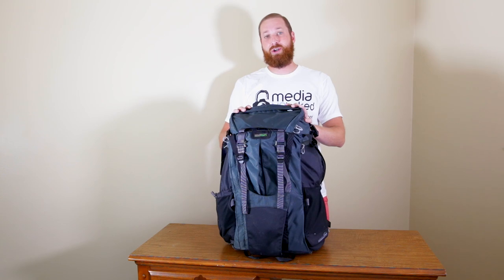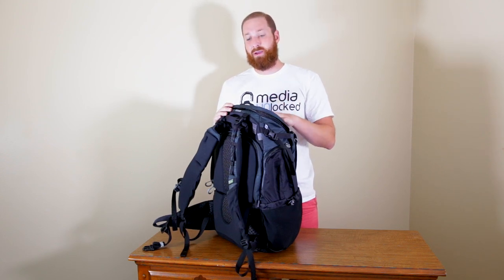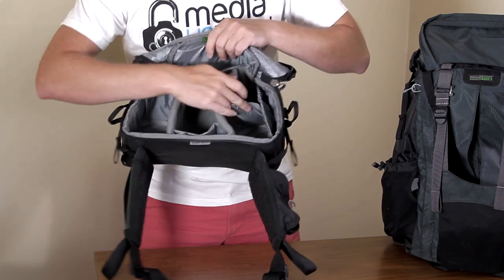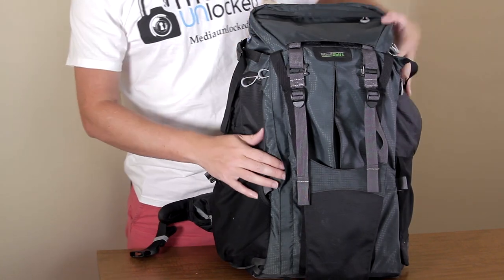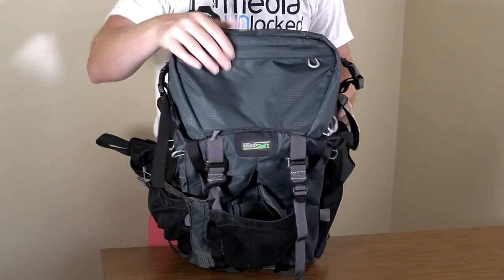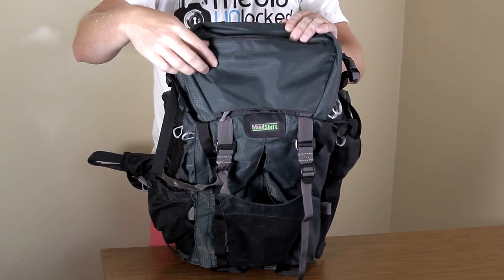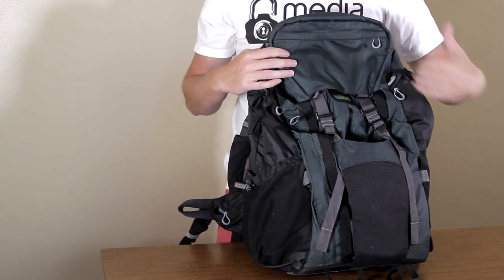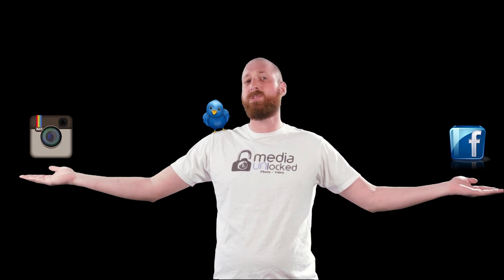MindShift Gear Rotation 180 Professional Camera Backpack or Bag Review and Walk Through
This Rotation 180 Pro camera bag is amazing. I spent over a month using it each day hiking and camping with it. It is very comfortable for the day or over night or even urban environment. I love that it has 2 bags built into one and makes it so easy to access my equipment at a moments notice while working or hiking. It also has 3L water bladder pocket built in so you get your fluids while using it. It has so many pockets for your equipment and cloths plus food. What more could a photographer need in a  camera bag like this.

SKYPE
Media_Unlocked